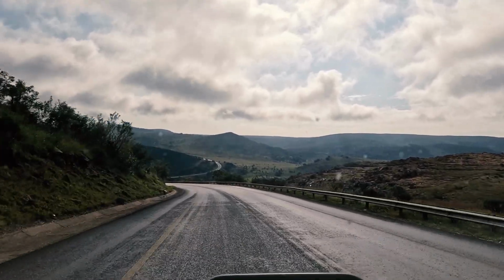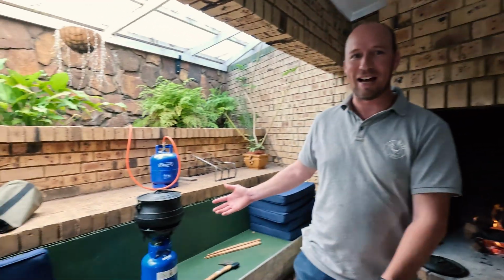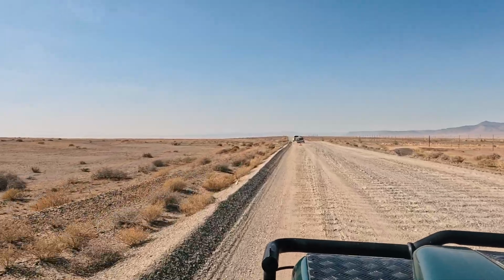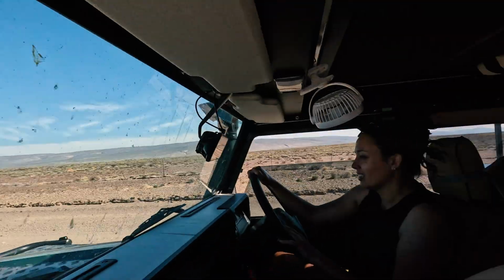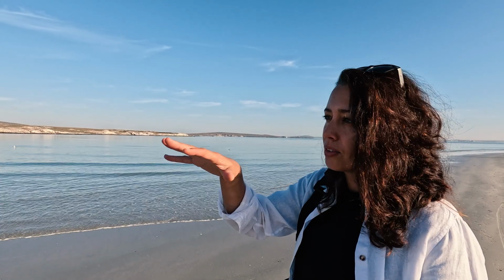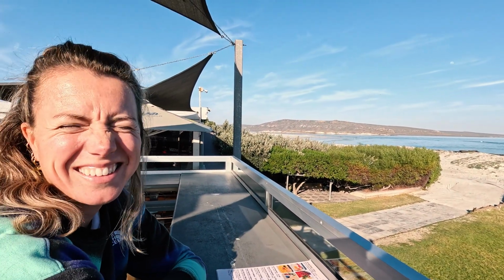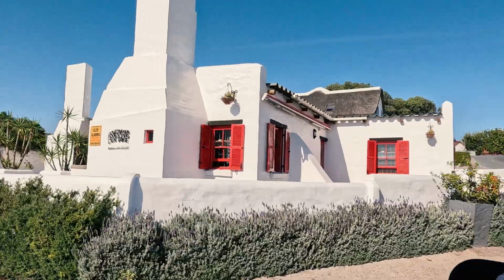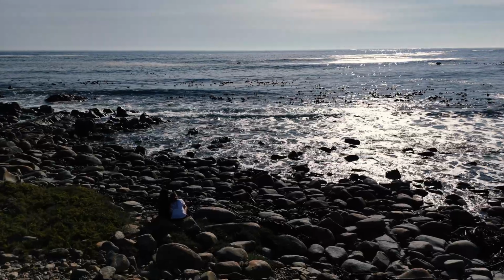Exploring the West Coast of South Africa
We cross the whole of South Africa—heading all the way back to the West Coast for one final stage of preparation before our big overlanding adventure begins in our Land Rover Defender. Along the way, we make various stops: celebrating Easter with friends, doing a few essential fixes on our car, and marking Carla’s birthday in a truly special spot. Back in Langebaan, we dive into the soul of the West Coast—exploring the raw beauty of Saldanha, picturesque Paternoster, the peaceful shores of Jacobsbay, and the magic of the West Coast National Park.

💚 PANGO is short for pangolin, the most trafficked mammal in the world, which we want to raise awareness for.

Your support helps us to continue sharing travels stories and dedicate our time to raising awareness for conservation causes.

📺 Watch our full adventure - from gearing up for overlanding & rig build to living on the road

Timestamps:
0:00 Intro
0:45 Crashing in the best place: at friends!
4:34 Building a new rig???
6:25 Cruising to the Karoo
11:55 R355 aka The Tyre Eater; will we make it?!
13:15 Back in Langebaan
19:15 Saldanha: raw harbour & fresh oysters
22:16 Picnic in picturesque Paternoster
24:26 Stunning ocean views in Jacobsbay

Episode 14 | Shot in South Africa, May 2025.